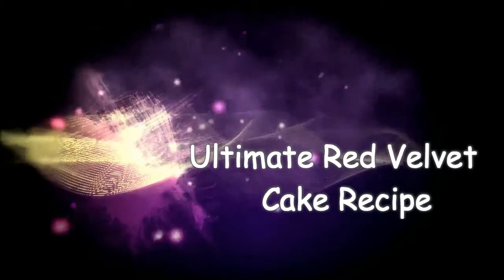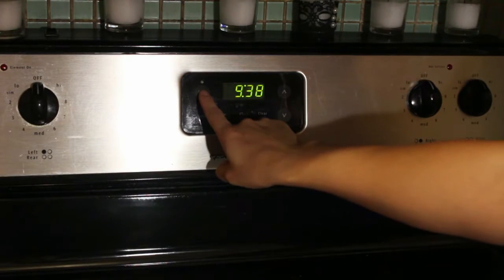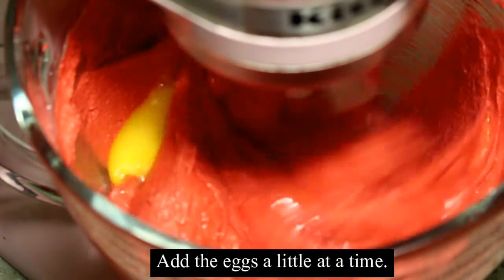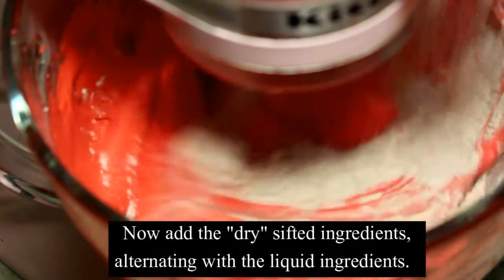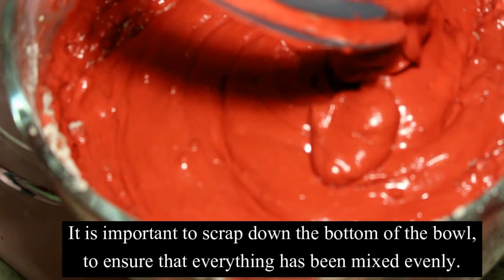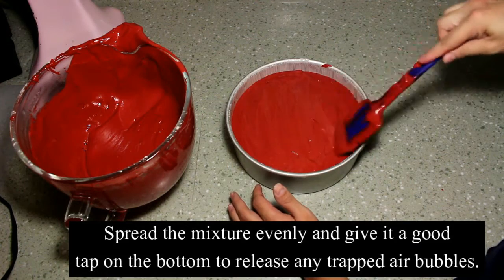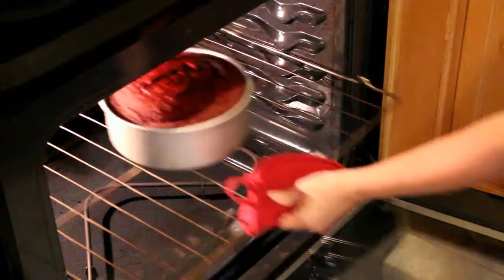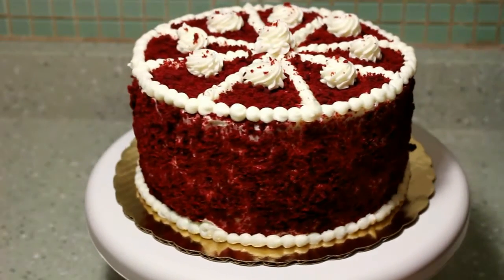Ultimate Red Velvet Recipe